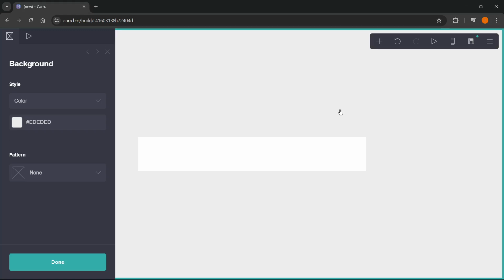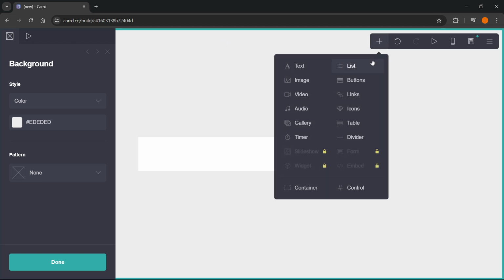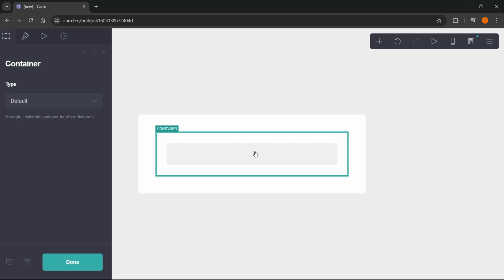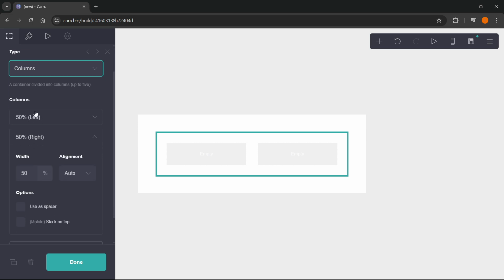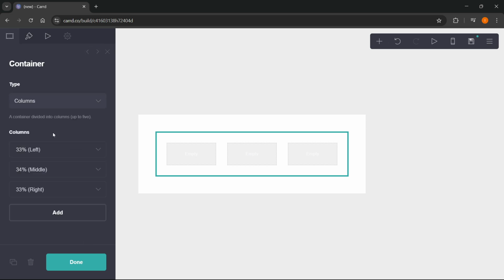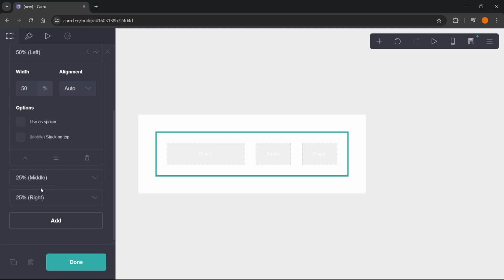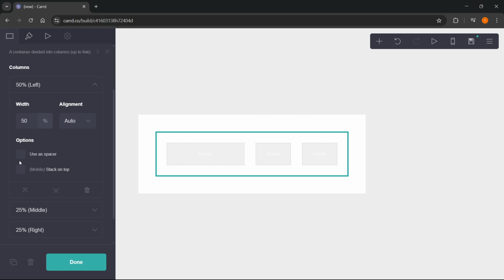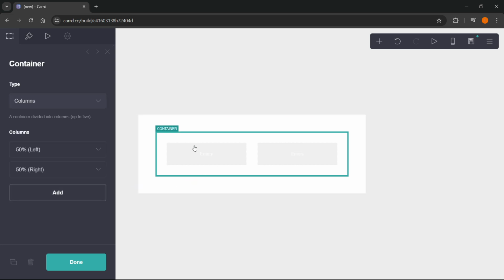How To ADD AND RESIZE Container Columns In Carrd.co (QUICK & EASY) 2026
In this video, I’ll show you how to add and resize container columns in Carrd.co quickly and easily in 2026. You’ll learn how to insert a container element, split it into columns, and adjust the width of each column to customize your layout.

Perfect for anyone building responsive websites with Carrd and looking to create clean, flexible section designs using column-based layouts!